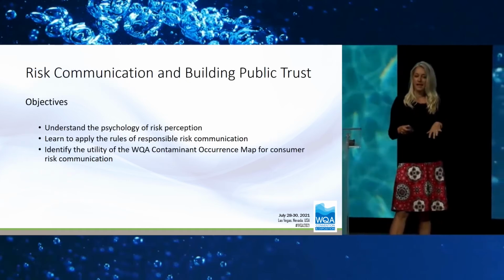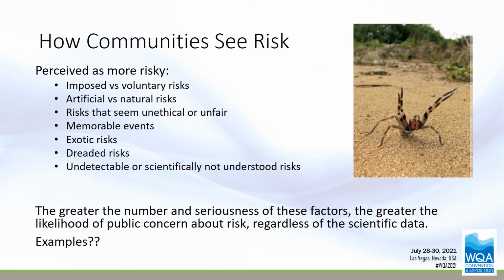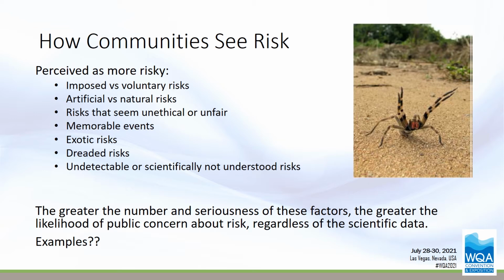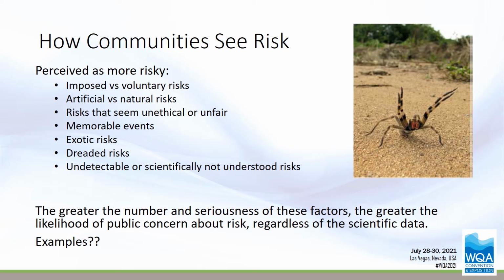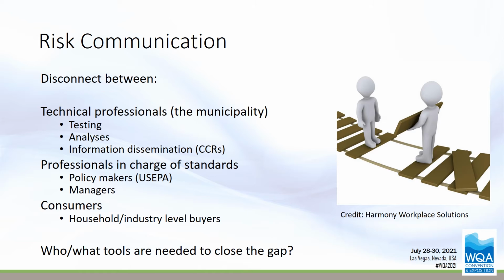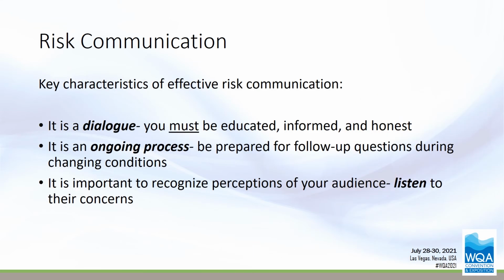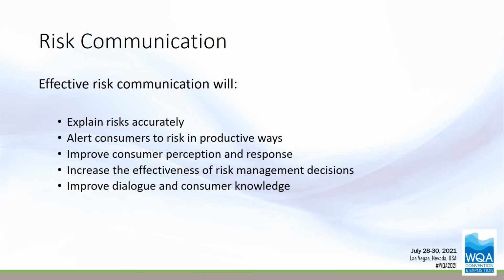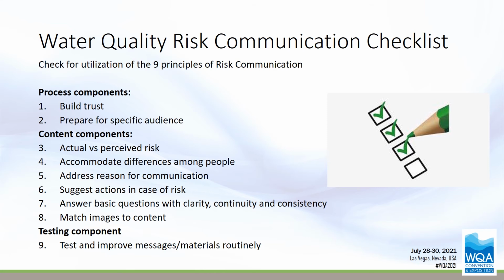Risk Communication and Building Public Trust - WQA 2021 Presentation - Kelly Reynolds, PhD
Kelly Reynolds, PhD
Professor & Chair, Community, Environment and Policy
Zuckerman College of Public Health, The University of Arizona